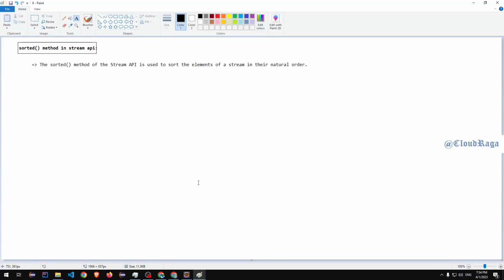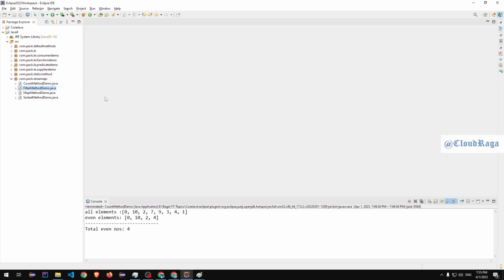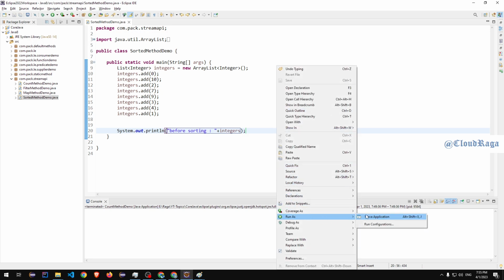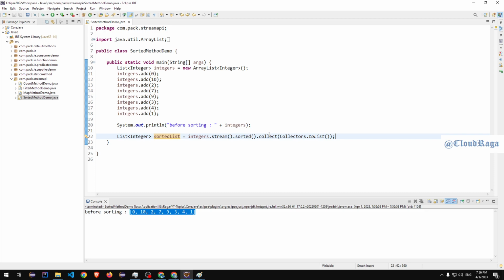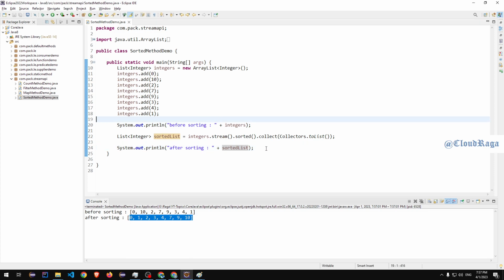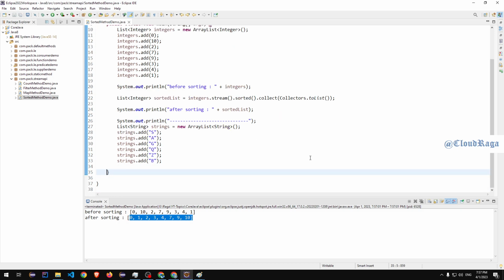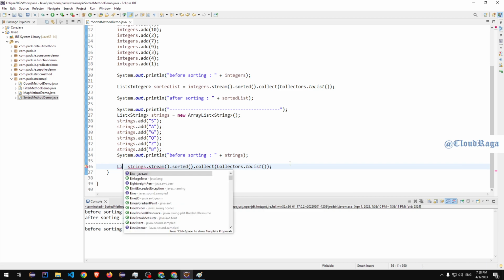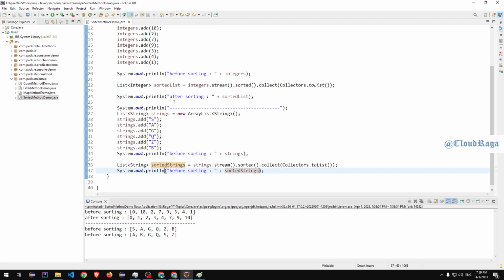Java 8 - Tutorial - 06. Sorted method with Stream Interface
Sorted method with Stream Interface.

lambda
lambda function
function interface
functional interface